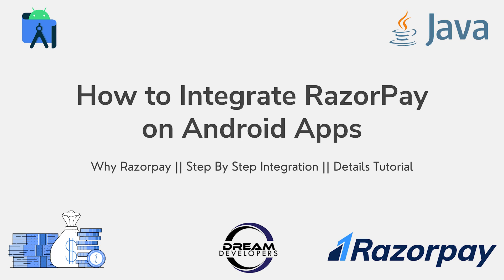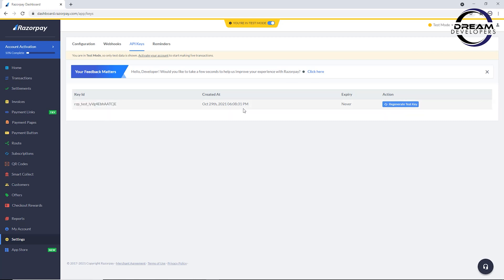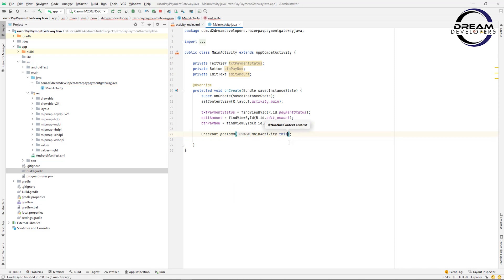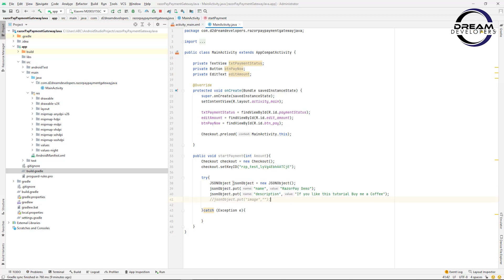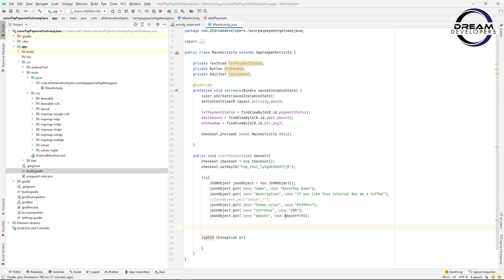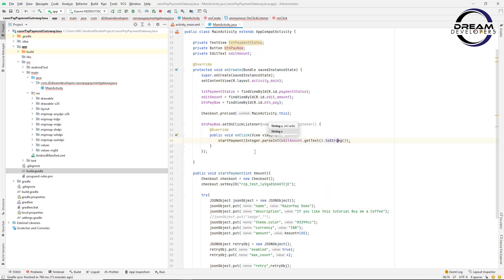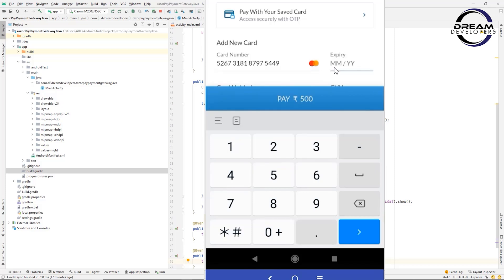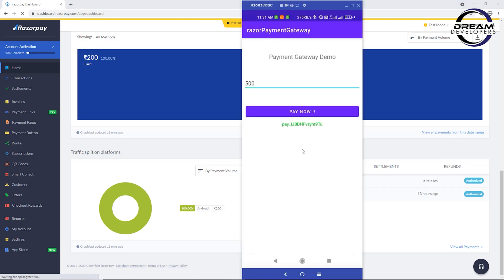How to Implement RazorPay Payment Gateway in Android Studio | Android Java Tutorial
Hello Everyone I hope you all are doing good.
Today we are doing to explore RazorPay Payment Gateway in Android Java || Android Java Tutorial. Watch the Video till End and If you have any query do Comment.

BE MY FRIEND:
🌍Check my website / blog: